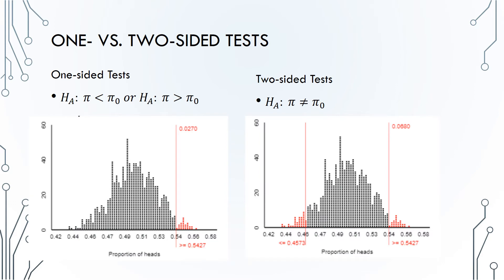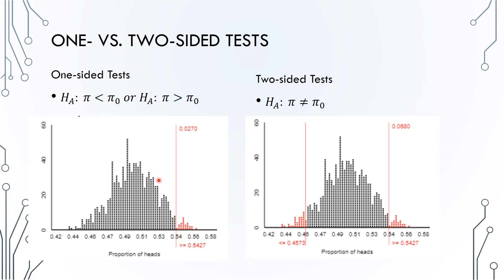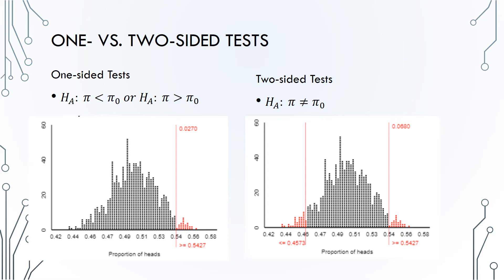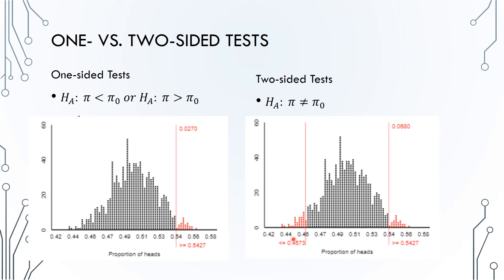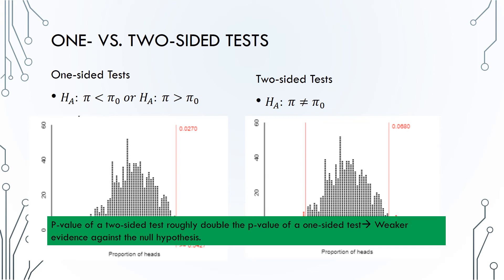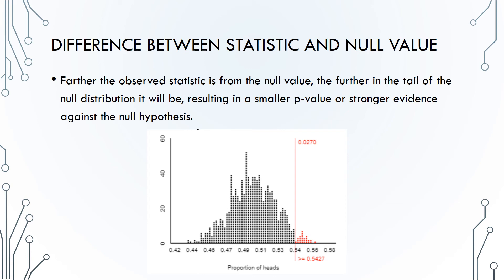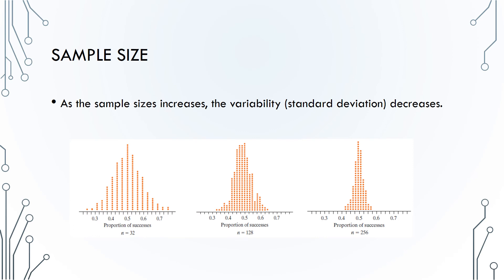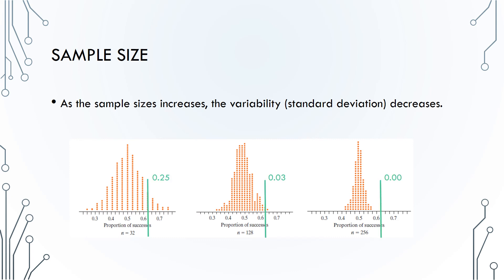Sections1 4WrapUp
Big ideas in section 1.4.  What factors affect strength of evidence and what affect does each have.